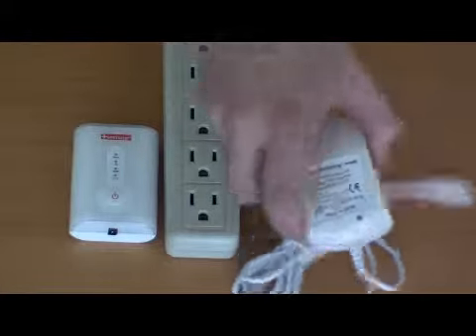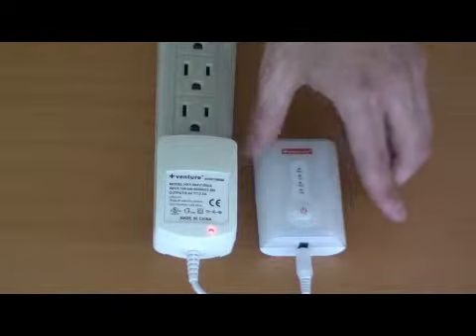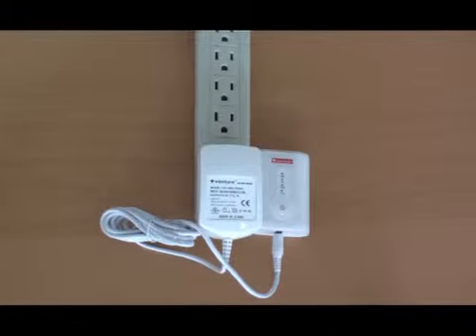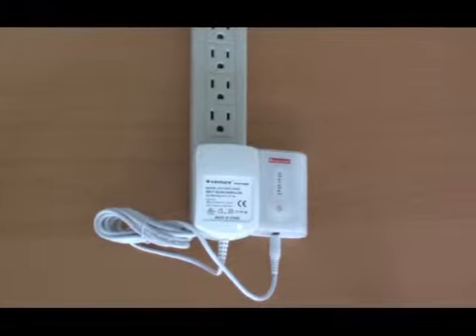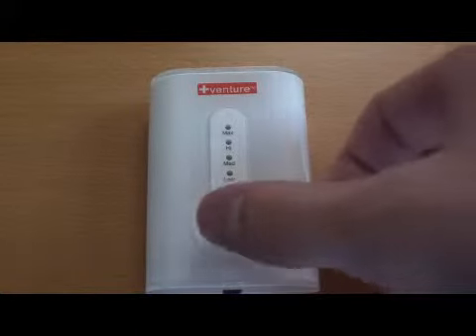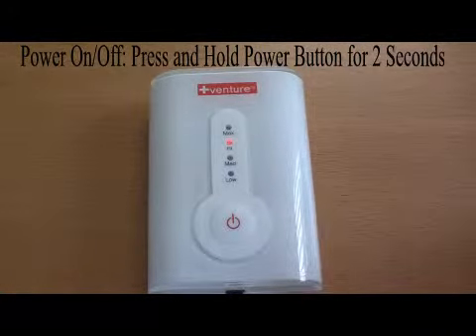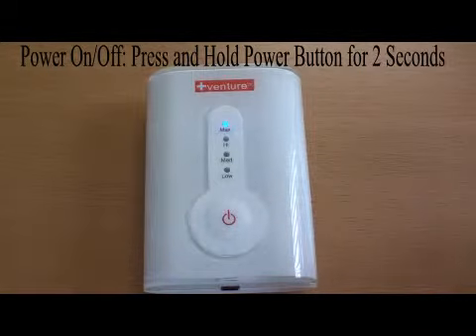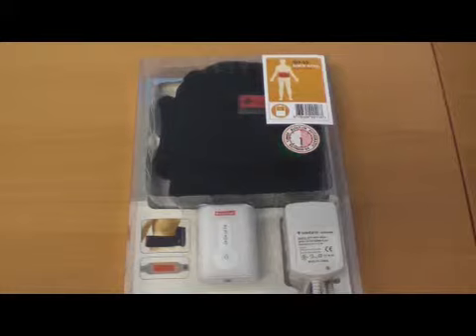200811 - Battery Operated Lower Back Heat Therapy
200811 - Battery Operated Lower Back Heat Therapy